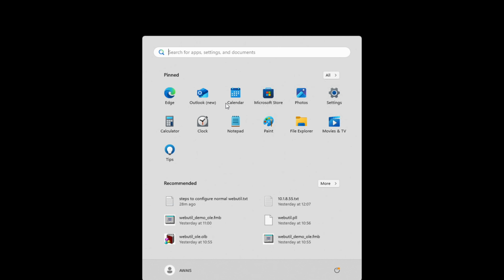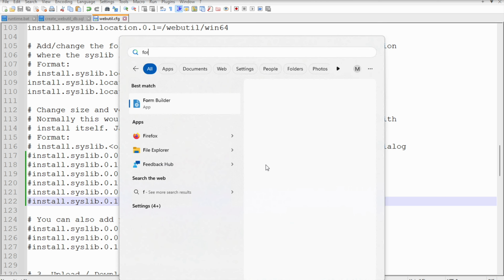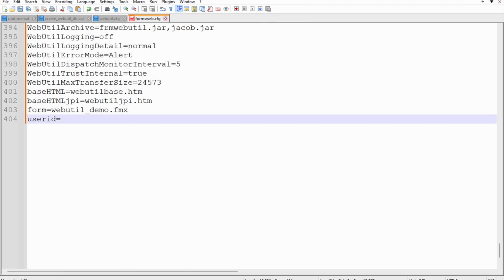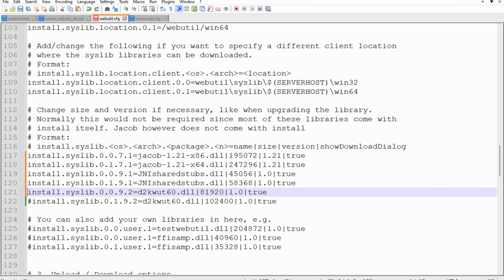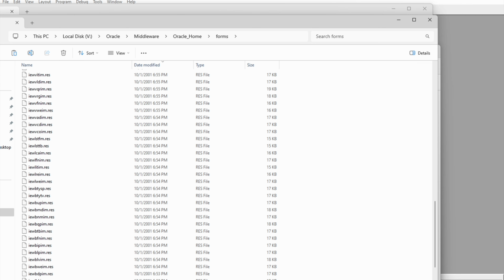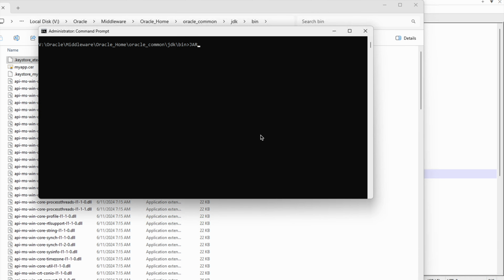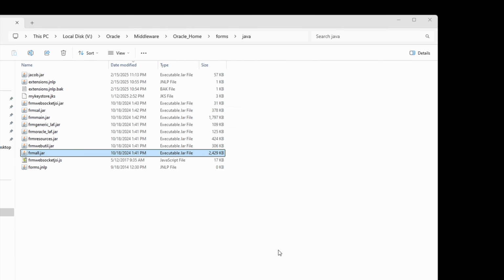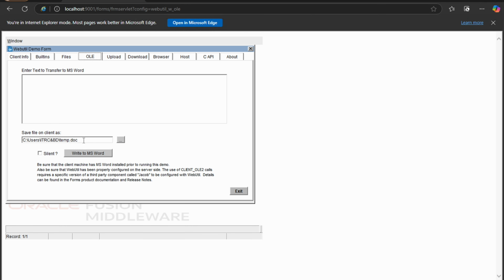Oracle Forms 14c WebUtil: OLE vs. Non-OLE – Key Differences & Step-by-Step Guide!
🔴 Oracle Forms 14c WebUtil: OLE vs. Non-OLE – What’s the Difference? Step-by-Step Demo! 🔥

Are you wondering what the difference is between WebUtil with OLE and WebUtil without OLE in Oracle Forms 14c? This video will provide a detailed comparison and a practical demonstration of both methods. 🚀

✅ What You’ll Learn in This Video:
✔ What is WebUtil with OLE, and how does it work?
✔ What is WebUtil without OLE, and when should you use it?
✔ How to use WebUtil to interact with Microsoft Excel & Word 📊
✔ How to perform file operations using WebUtil without OLE 📂
✔ Pros and cons of both methods and best practices for Oracle Forms deployment.

💡 Whether you're a developer, DBA, or Oracle Forms enthusiast, this video will help you understand how to integrate Oracle Forms with client-side applications efficiently!